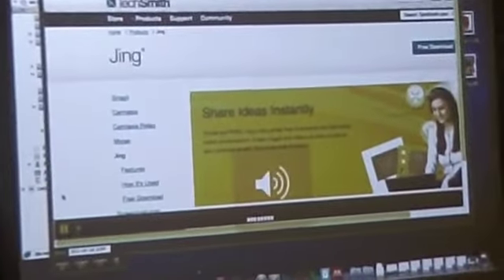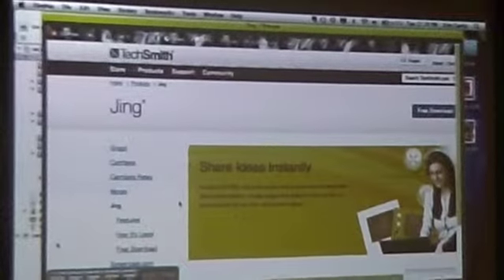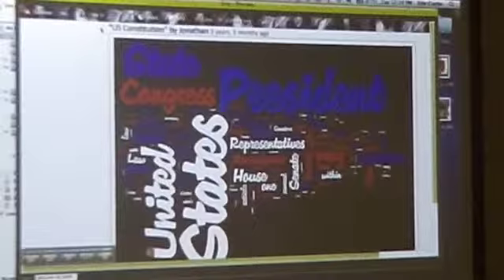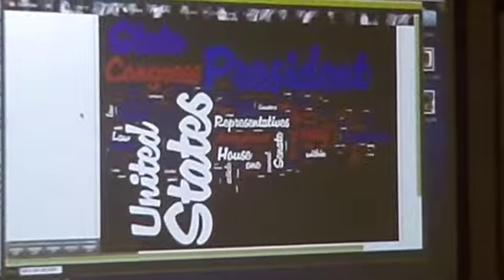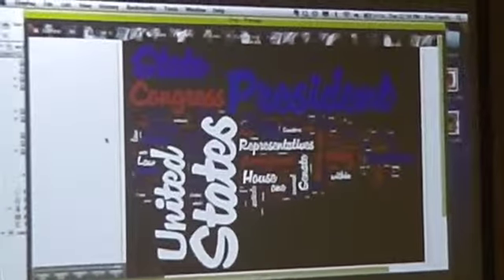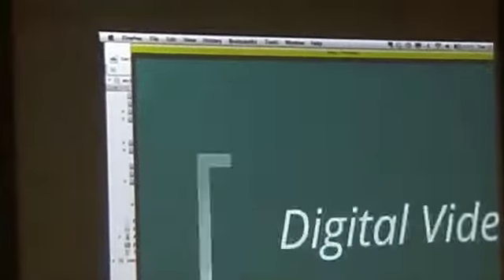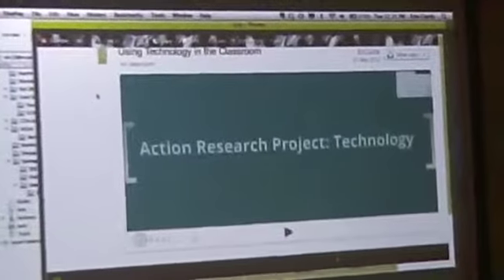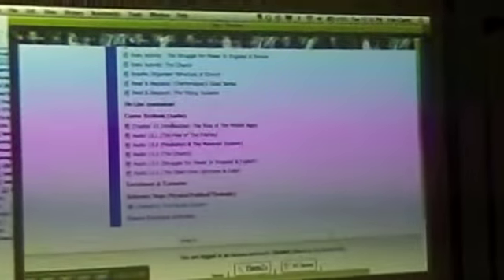Technology Presentation II